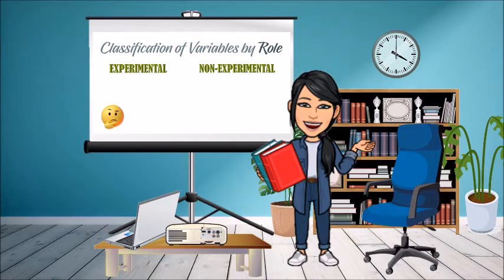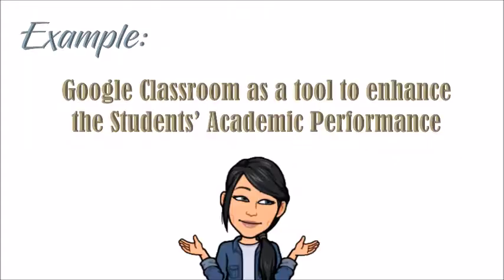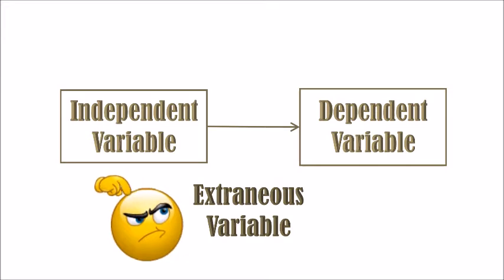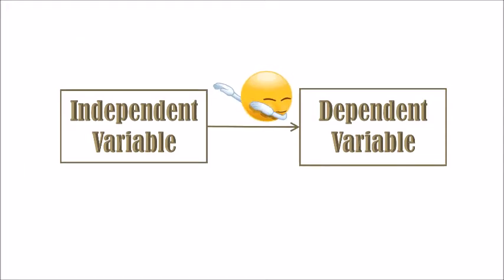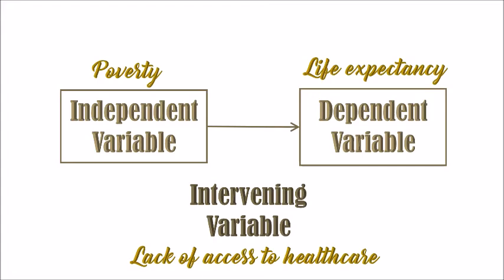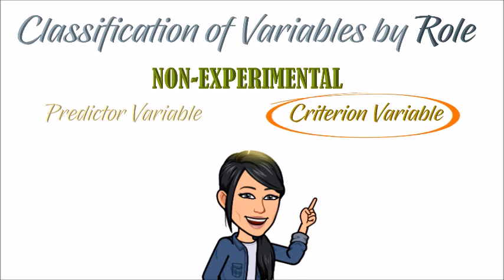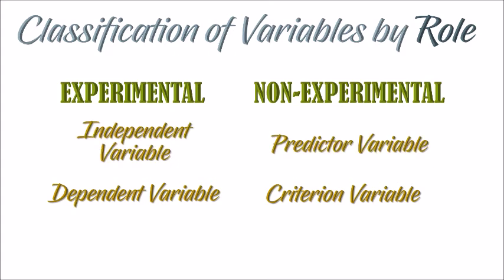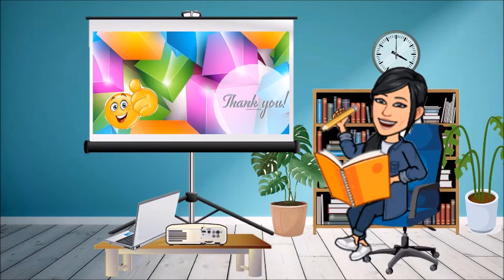Variables Part 2